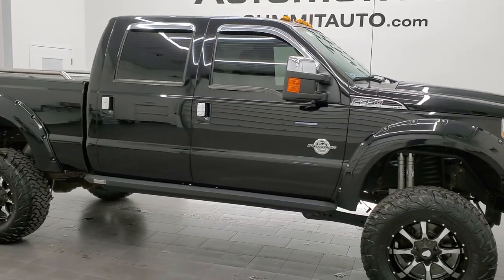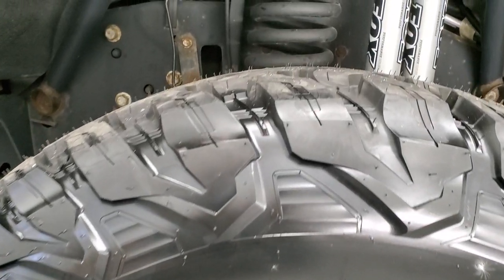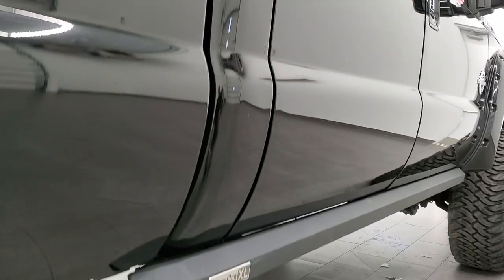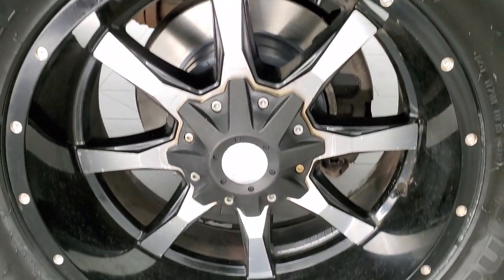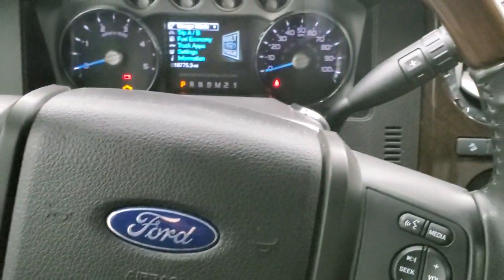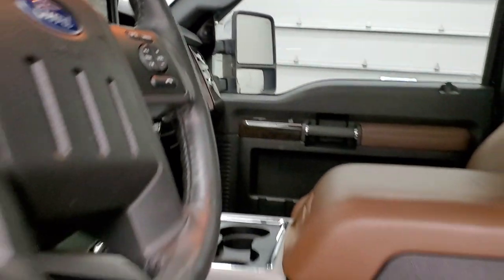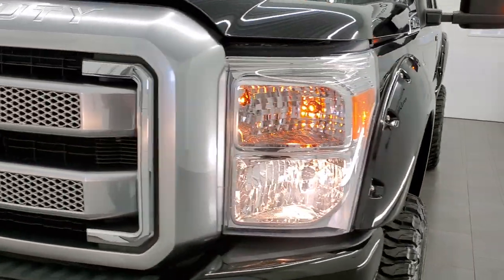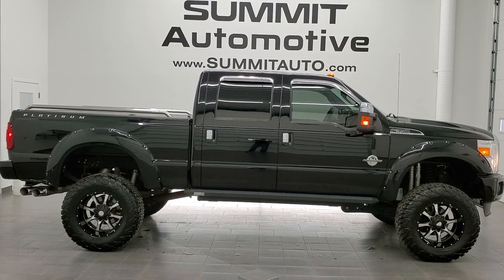2016 FORD F350 CREW PLATINUM BDS LIFT NEW TIRES SHADOW BLACK WALK AROUND REVIEW 12212Z SOLD!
This 2016 FORD F350 CREW SHORT PLATINUM POWRESTROKE DIESEL BDS LIFT WITH NEW TIRES IN SHADOW BLACK FOR SALE IN FOND DU LAC OSHKOSH WISCONSIN 54935 is the vehicle we did walk around review of today.

Thank you for checking out this video of this 2016 FORD F350 CREW SHORT PLATINUM POWRESTROKE DIESEL BDS LIFT WITH NEW TIRES IN SHADOW BLACK FOR SALE IN FOND DU LAC OSHKOSH WISCONSIN 54935

STOCK: 12212Z
PRICE: $66,999
MILES: 18,681
MAKE: FORD
MODEL: F250
VIN: 1FT8W3BT5GEA36242
LOCATION: FOND DU LAC OSHKOSH WISCONSIN, 54937 TRUCKS ON 41

1 OWNER! CLEAN TITLE HISTORY! 6.7 Liter V8 Powerstroke 2nd Generation Turbo Diesel Engine, 440 Horsepower, Full Four Door Crew Cab, Short Box 6 1/2 Foot Shortbox, Single Rear Wheel SRW, Platinum Package, Lariat Ultimate Package, 6 Speed Automatic Transmission with Optional Manual Tap Shift, Turn Dial 4x4 Four Wheel Drive 4WD, 6 Inch Suspension Lift Kit, Factory GPS Navigation System, Power Sunroof Moonroof Sun Roof Moon Roof, Reverse Backup Camera Rearview Camera, Non Smoker, Dual Power Air Conditioned Ventilated and Heated Seats, Brown Leather Seats, Bucket Seats, Memory Driver's Seat, 2nd Row Heated Seats, Bak-Flip Hard Fold Up Tonneau Cover, Full Towing Package with Receiver Trailer Hitch, Wiring and Transmission Cooler Tow Package, 6 Upfitter Switches, Factory Brake Controller, Powerscope Tow Power Mirrors that Power Telescope and Power Fold in with Built-in Directional Signals, Advancetrac with Roll Stability Control Traction Control, HDC Hill Decent Control, 3.55 Gears with Limited Slip Differential, Nitto Trail Grappler M/T 37x13.50 R20 LT Tires, 20 Inch Rims Premium Wheels, Painted and Polished Aluminum Rims Premium Wheels, Four Wheel Disc Brakes, Power Fold Down Running Boards, Spray-in Bedliner, Bedrail Covers, Fog Lights, Reverse Sensors, Securicode Driver Side Doorcode Keyless Entry, Locking Tailgate, Tailgate Step Assist Manstep, Chrome Tipped Exhaust, Chrome Trimmed Mirrors, Bed Extender / Storage System, Fender Flares, Vent Shades, AM / FM Radio Tuner, Sirius/XM Satellite Radio Capabilities Sirius / XM, CD Player, MyFord Touch System, Sony Premium Audio Sound System, Microsoft SYNC System with Bluetooth, Hands-Free Audio System Blue Tooth, Factory Subwoofer, SD Card Slot, USB Jack Portable Audio Connection, Keyless Entry with Factory Remote Start, Power Sliding Rear Window Rear Window Defroster, Adjustable Height Seatbelts, Driver and Passenger Front Air Bags, Side Curtain Air Bags SRS Safety Restraint System, Woodgrain Trimmed Heated Steering Wheel with Multi-Function Steering Wheel Controls, Homelink System with Three Programmable Buttons for Garage Doors, Lighting Systems & Security Systems, Compass, Outside Temperature Display and Mileage Display, Dual Multi-Zone Climate Control , Power Adjustable Pedals, Weathertech Floormats, Storage Compartment Under Rear Seats, Woodgrain Dash And Door Trim, Air Conditioning AC, Cruise Control, Power Locks, Power Windows, Automatic Headlights Autolamp, Tilt/Telescope Steering Wheel, 110V / 150W Auxiliary Power Outlet, Shadow Black, ONE OWNER! CLEAN AUTOCHECK! Very very clean inside and out! This is one of the sharpest 2016 Ford F350 crewcab shortbox 1 ton powerstroke diesel trucks on our lot! Make your move before this super clean 4wd is gone!

STOCK: 12212Z
PRICE: $66,999
MILES: 18,681
MAKE: FORD
MODEL: F250
VIN: 1FT8W3BT5GEA36242